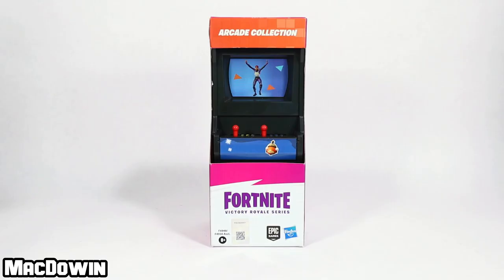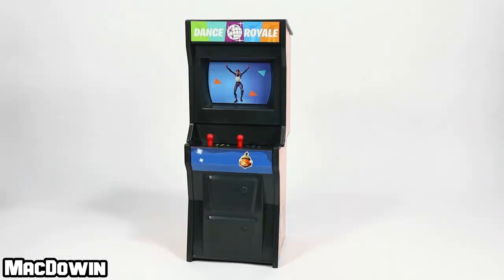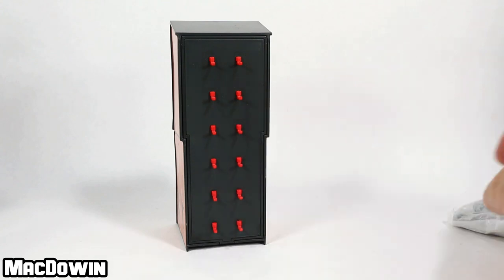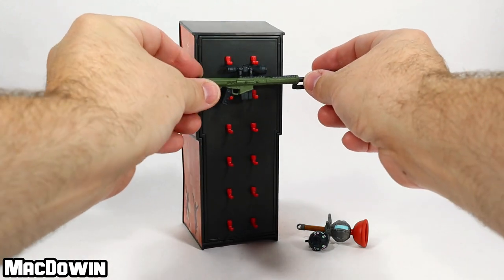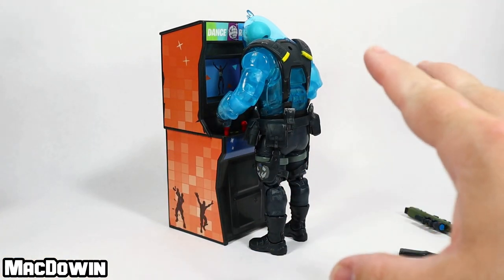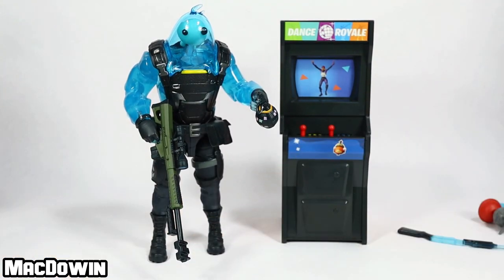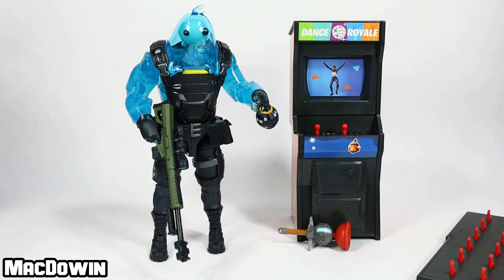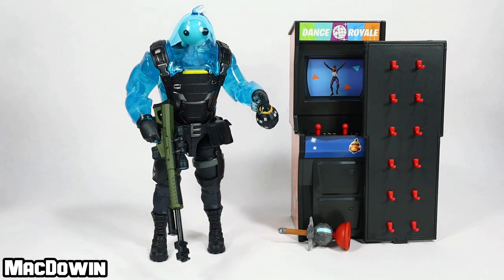* ORANGE ARCADE MACHINE 2021 * | Fortnite 6 inch Action Figure Review | Hasbro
Review of the 2021 Fortnite Orange Arcade Machine accessory set from Hasbro's Victory Royale series. The arcade machine is about 6 inches tall. The set comes with a Heavy Sniper Rifle, Boogie Bomb, and a Clinger.

TimeStamps
0:00 - Upgrade Shark Review - Intro
0:59 - Accessories Review
2:39 - Upgrade Shark Review & Assembly
5:45 - Comparison next to 4 Inch figure
6:34 - Upgrade Shark as Storage
7:52 - Connecting Fishing Pole
8:56 - Overall Thoughts